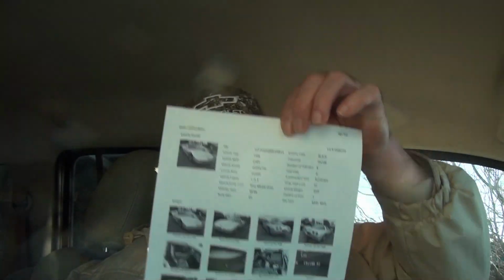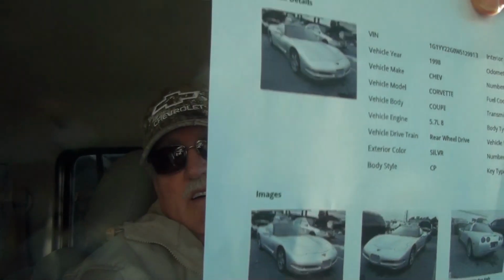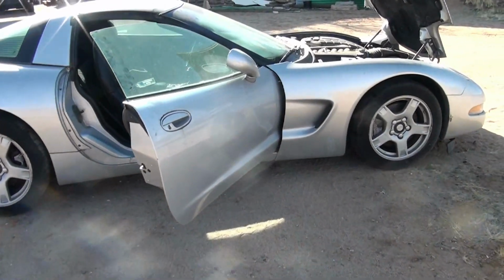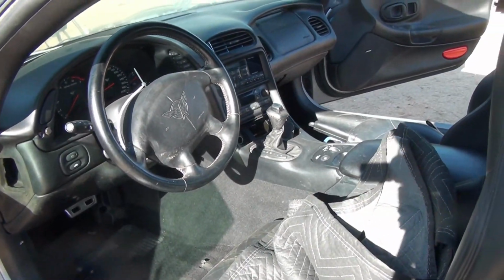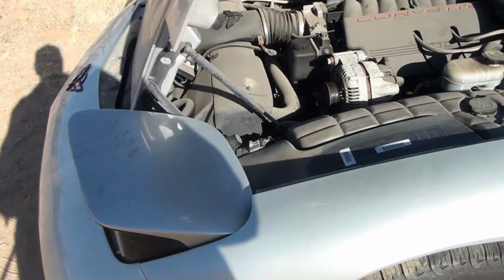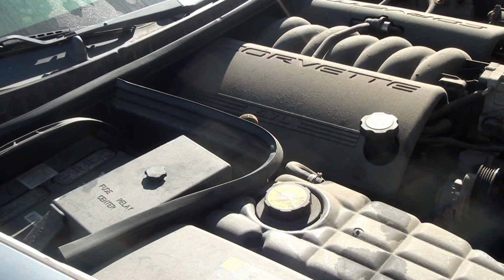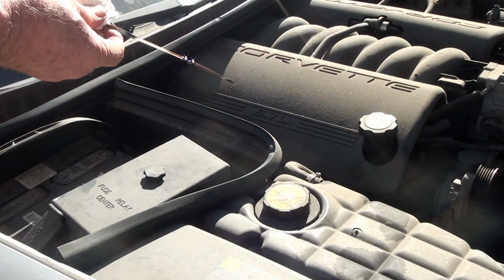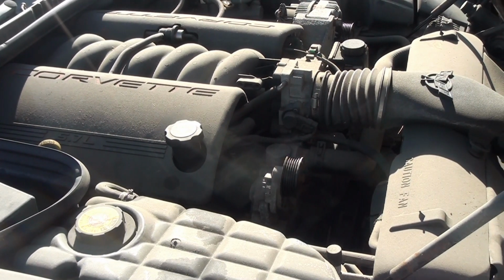Taking Delivery Chevy 1998 C5 Corvette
Well it  took me 50 years to finally get one of these. I have been looking at them for over a year, trying to decide what generation I most wanted and could afford.

Note: My sales commission does not increase the items price.